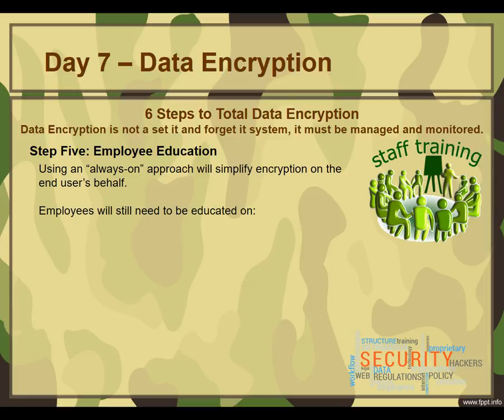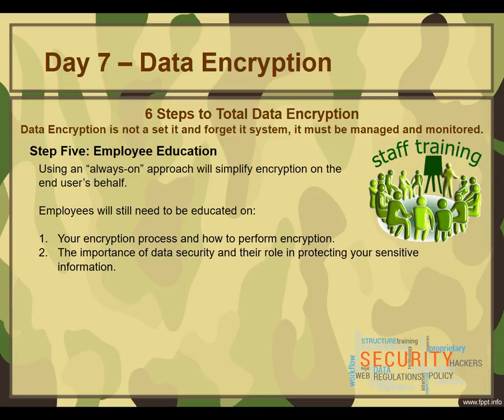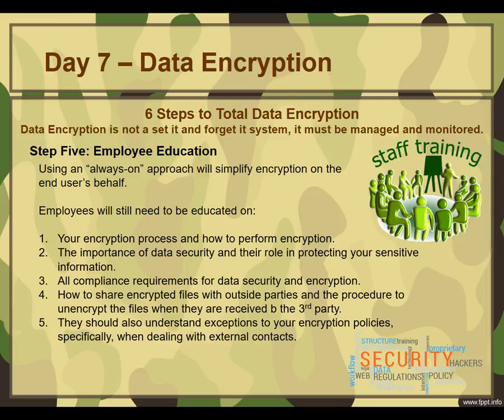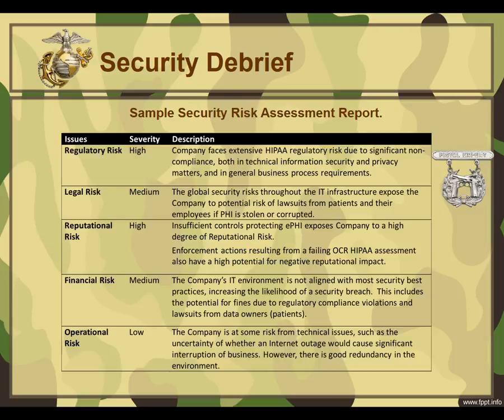IT Security - Bootcamp Encryption Day 7 6